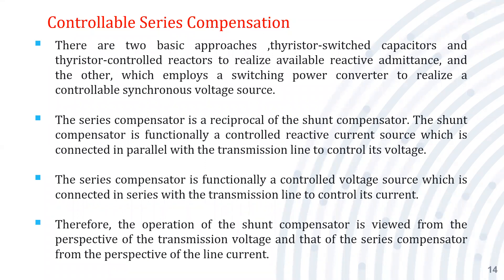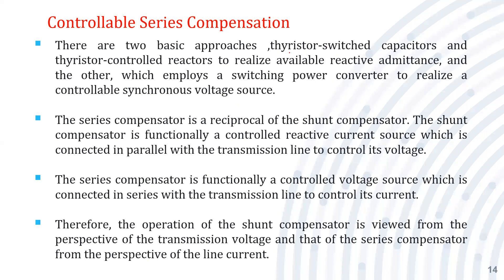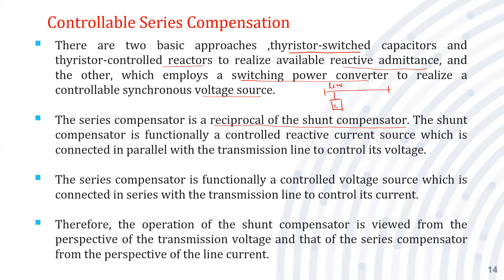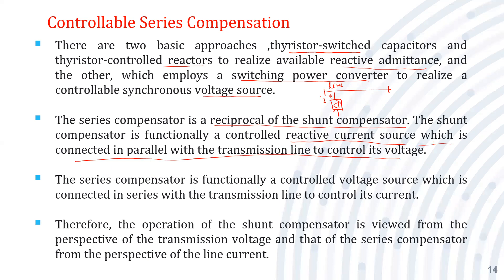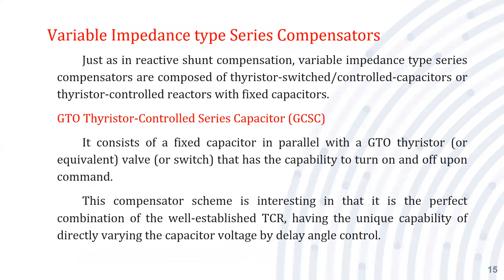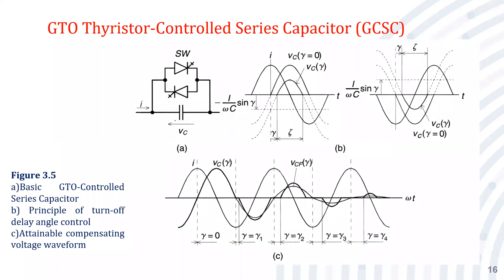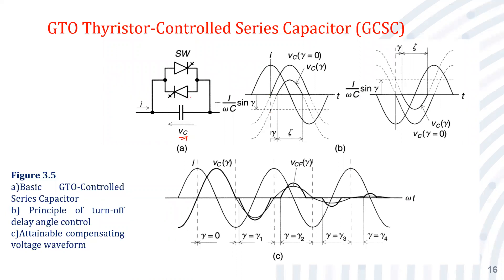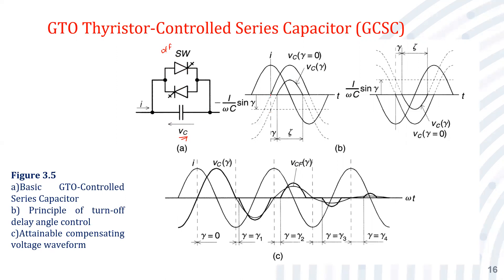FACTS & PQ Lecture No, 22 Variable impedance type series compensator GCSC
FACTS & PQ Lecture No, 22  Variable impedance type series compensator GTO Thyristor controlled Series Capacitor (GCSC)